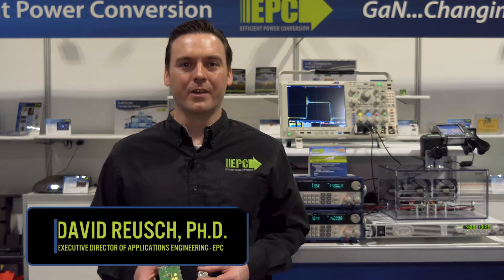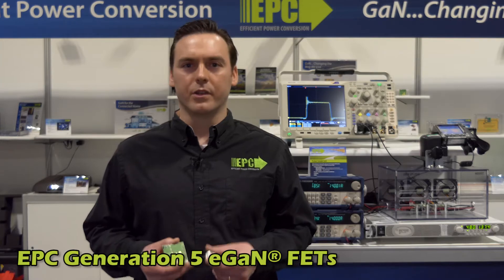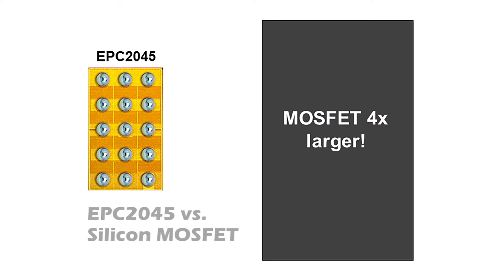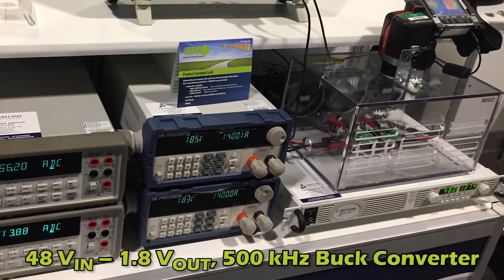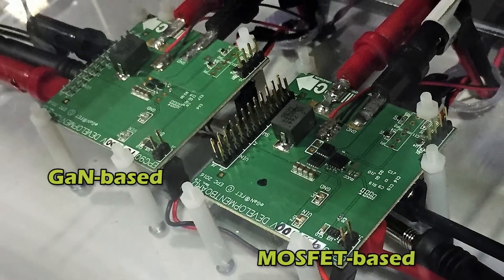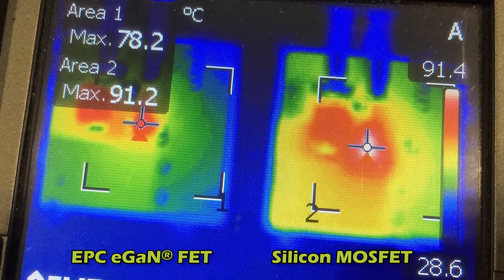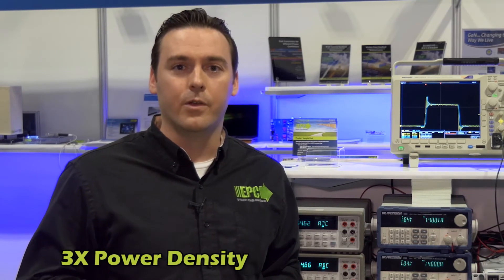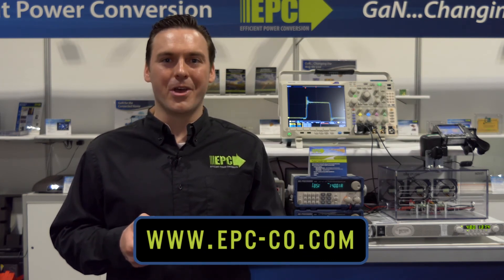GaN FET vs. MOSFET: 48 V – 1.8 V DC-DC Conversion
With its latest generation process, EPC has dealt another blow to the silicon MOSFET power element, bringing improved performance while decreasing the size and cost. This video shows a side-by-side comparison of a 100 V GaN FET outperforming a comparable MOSFET in a much smaller footprint with 30% less power loss and 3X the power density.